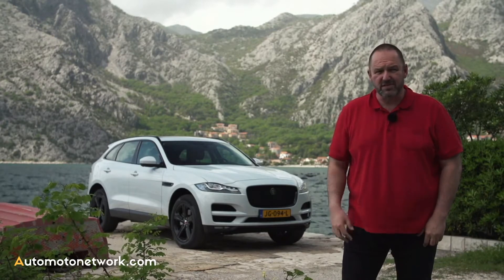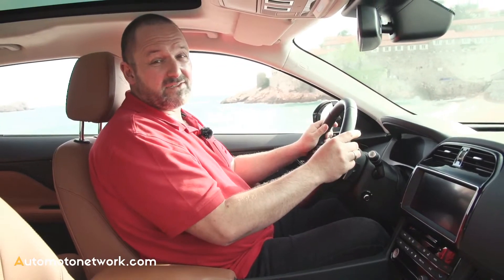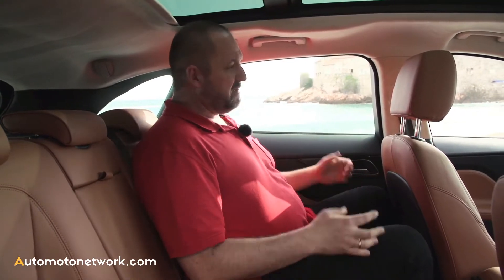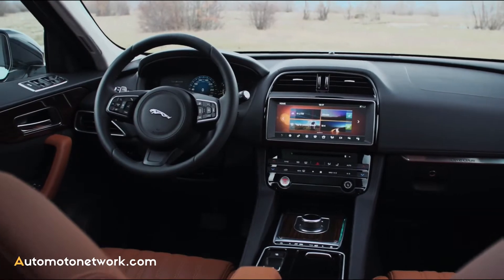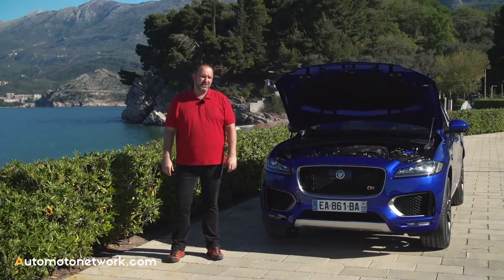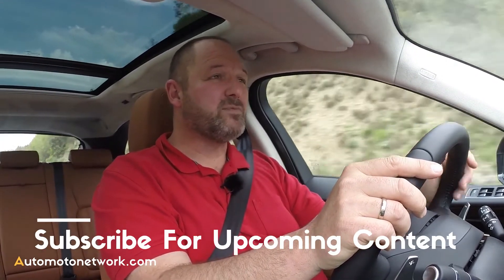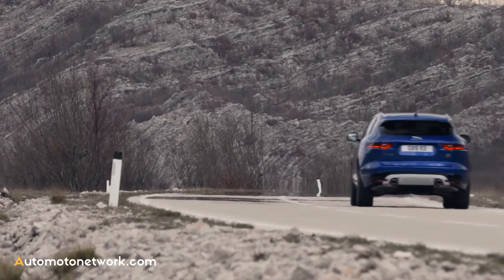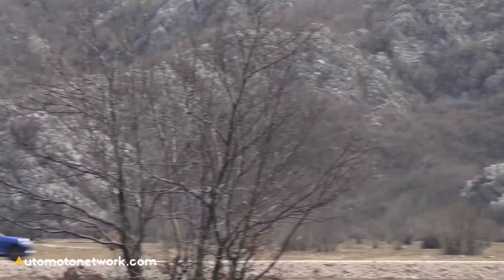Jaguar F-Pace 3.0 TDI & F-Pace S | Testdrive & Full Review.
Jaguar F-Pace 3.0 TDI & F-Pace S. Jaguar has announced a range of enhancements to its F-PACE performance SUV and XF and XE sports saloons. The 2018 model year updates see the debut of Jaguar Land Rover’s latest Ingenium engines and new convenience and safety features available across all three vehicles to deliver more choice and personalisation than ever before.

It can't be edited, downloaded, published, or used without written permission.